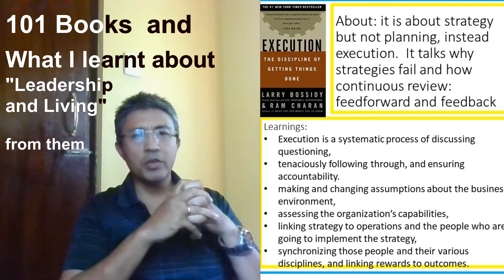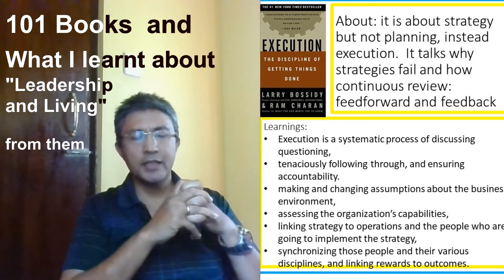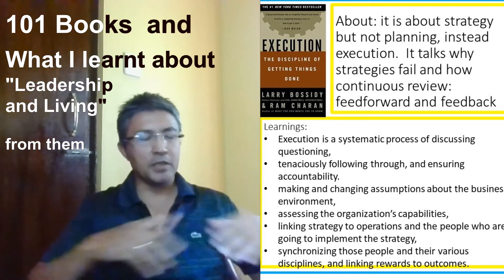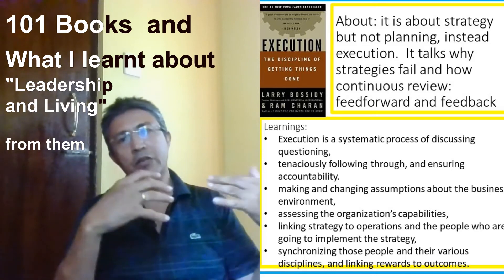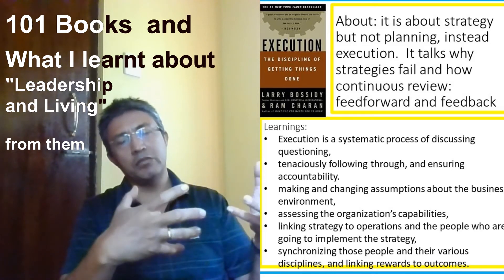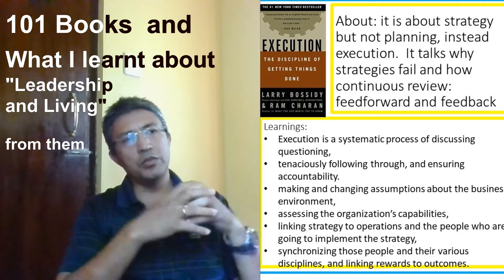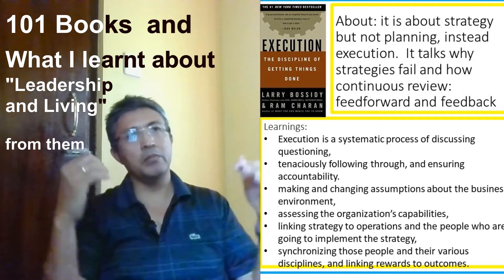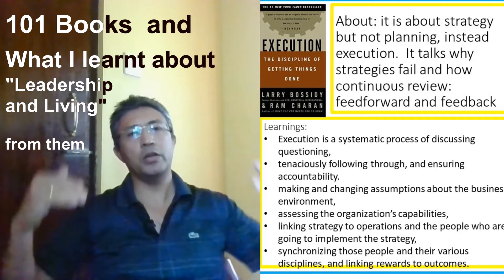14th (part 7 of 8)101 Books and What I learnt about "Leadership and Living" from them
Title :The Art and Execution The Discipline of Getting Things Done
 Practice of Leadership Coaching 50 Top Executive Coaches Reveal Their Secrets
Originally published: 2002
Author:    Lawrence Bossidy, Ram Charan
Subjects: leadership